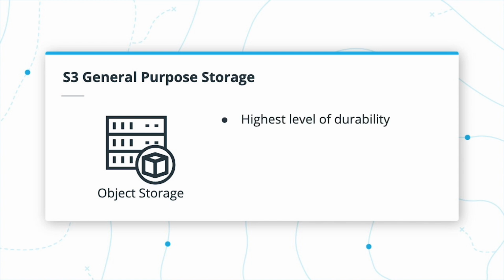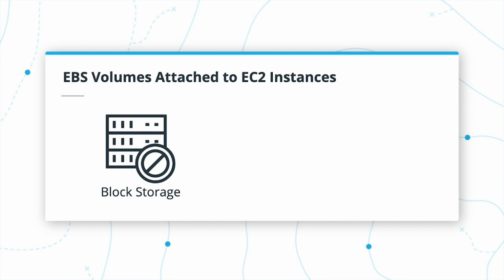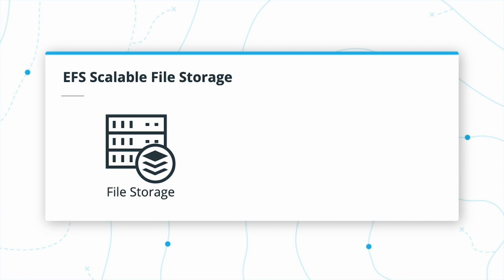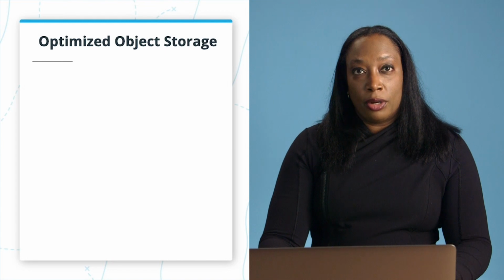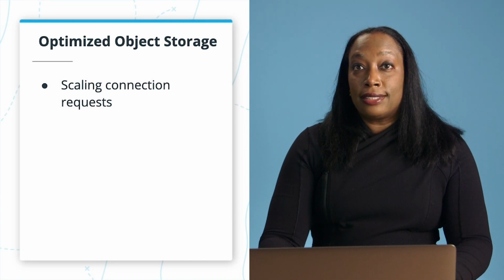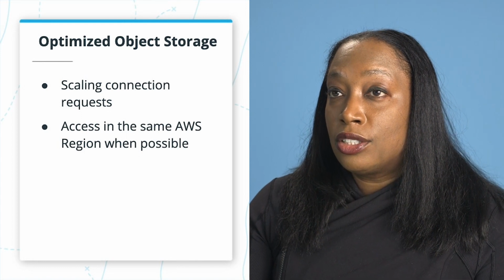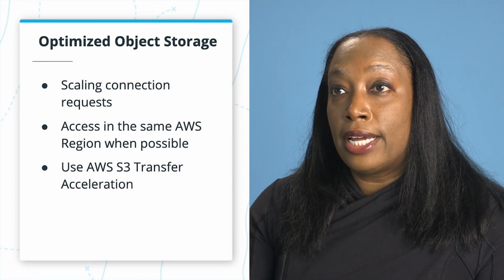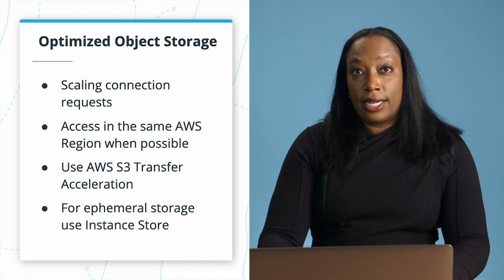ND063 C2 L2 07 Storage Volumes And Latency - Improve Performance